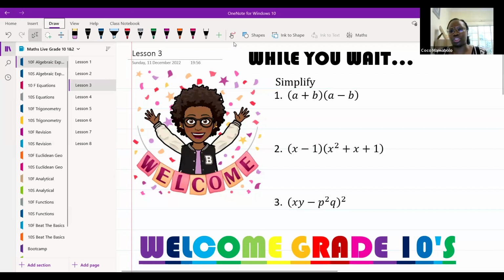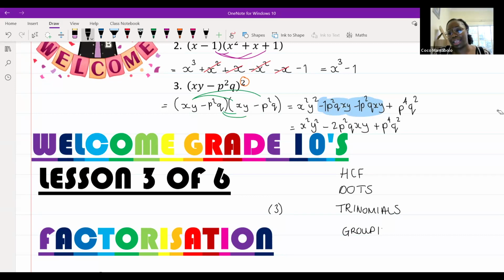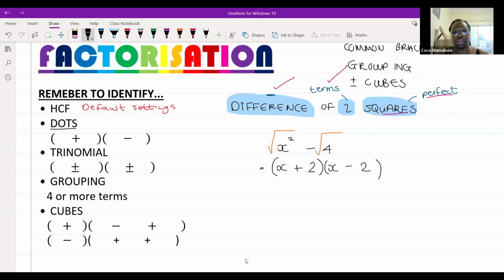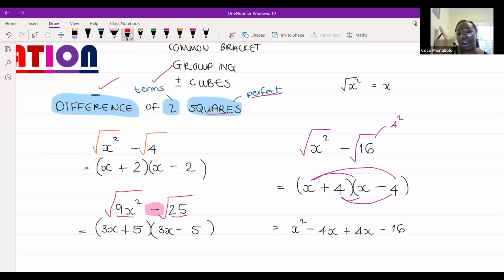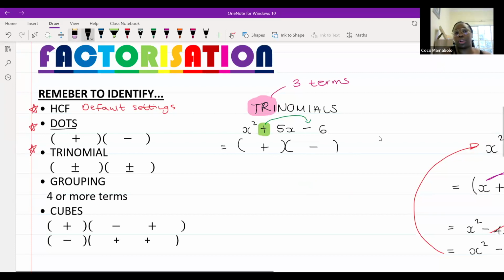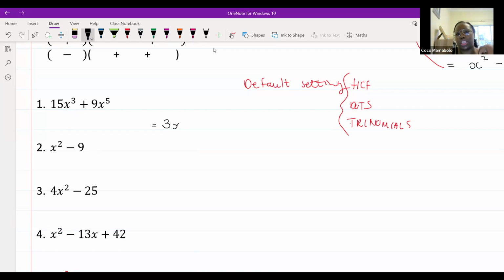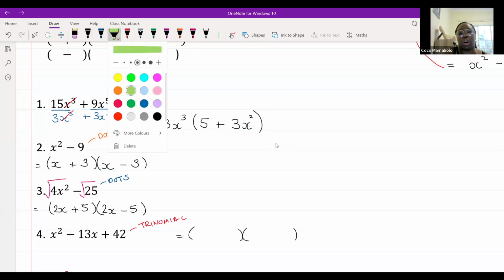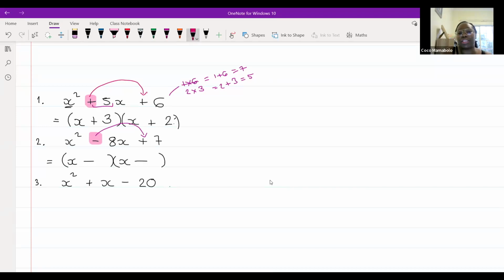Grade 10 - Algebraic Expressions Foundation (factorising algebraic expressions - the basics)